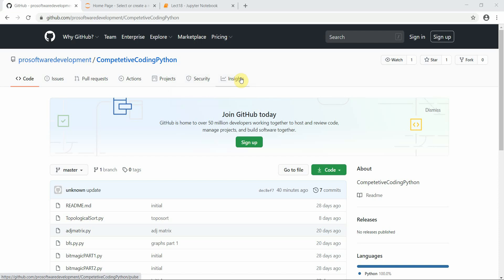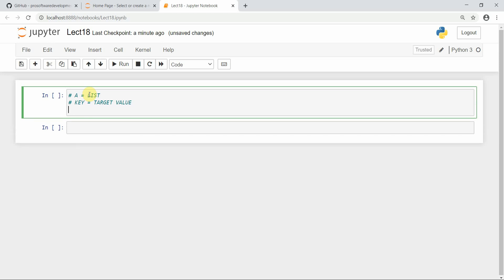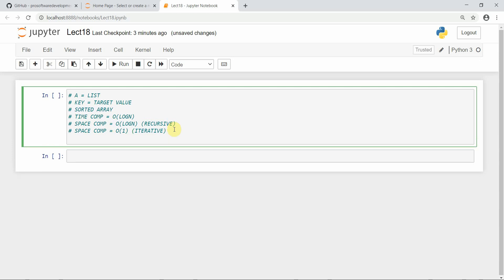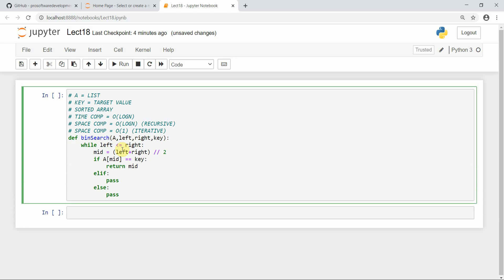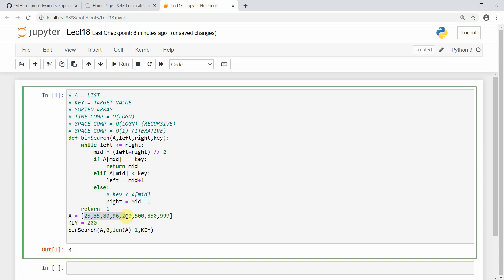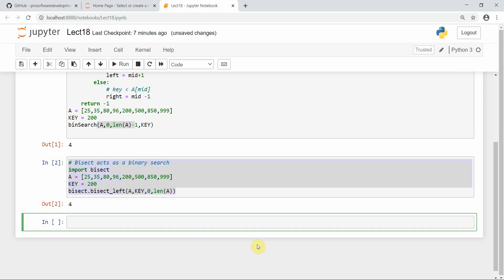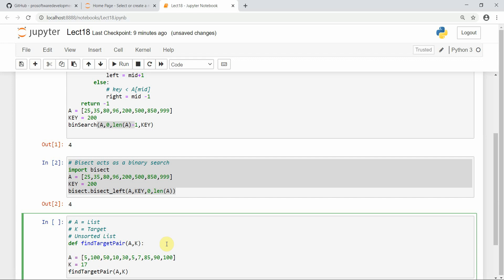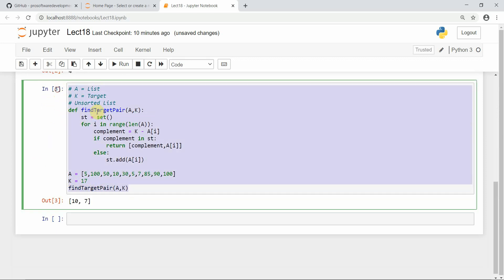Competitive Programming with Python | Two Pointer Technique In Unsorted Array and Binary Search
Title: Two Pointer In Unsorted Array and Binary Search

Description:
1.Find a pair whose sum is equal to target K (Unsorted Array)
2.Implement binary Search in a sorted array